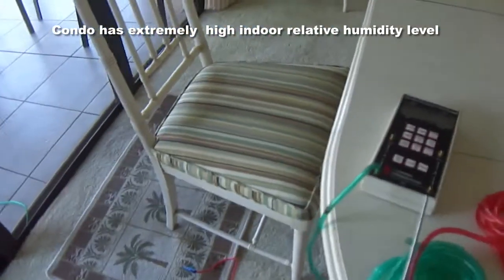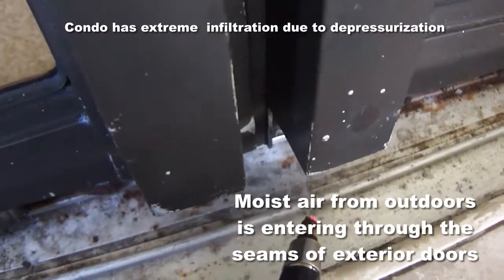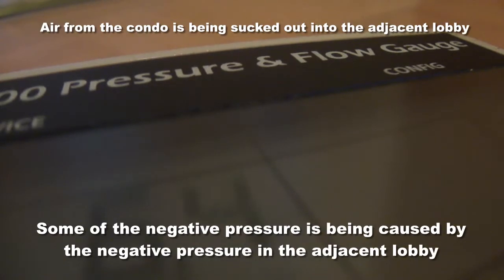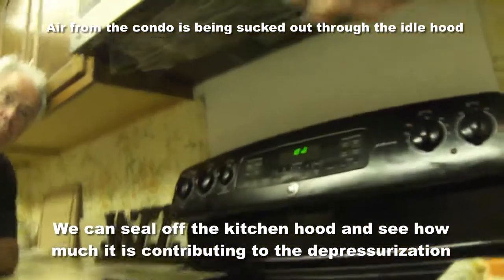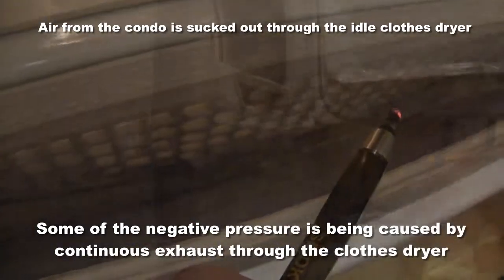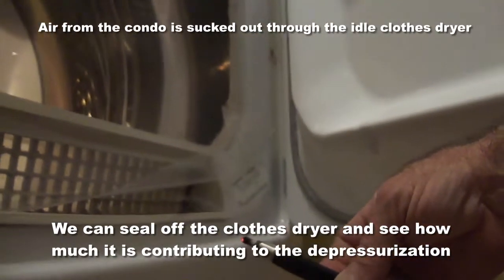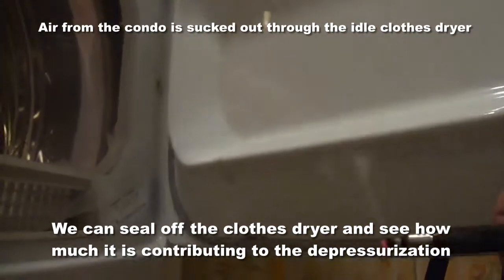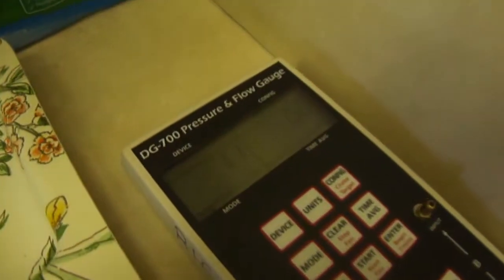Multistory Condominium Exhaust Fans and Infiltration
Multistory condominiums on southwest Florida's gulf coast often share common ventilation risers to rooftop exhaust fans that continuously depressurize the building.
High indoor relative humidity levels result when humid outdoor air infiltrates openings in the building and replaces the dry conditioned air with raw moist air from outside.